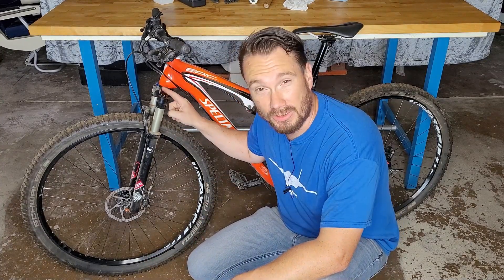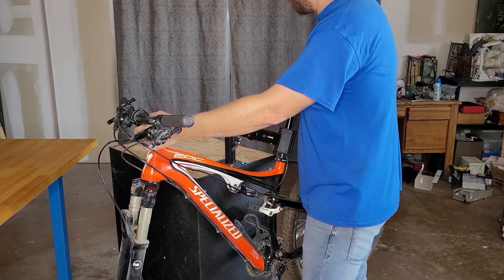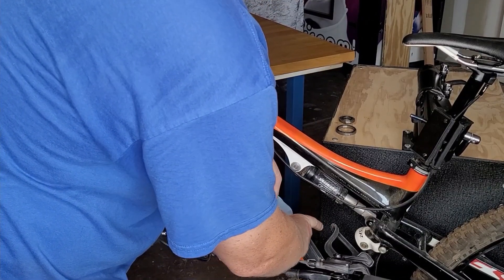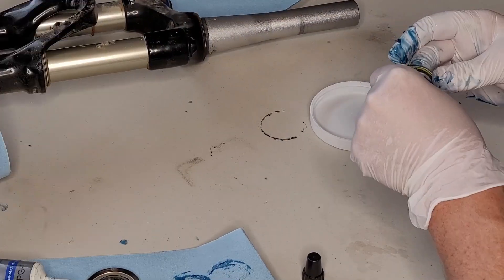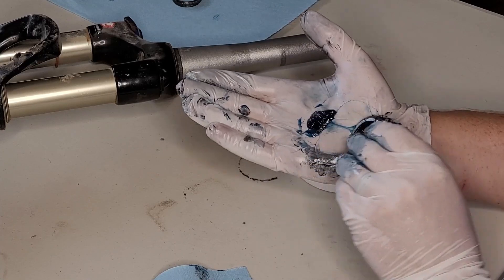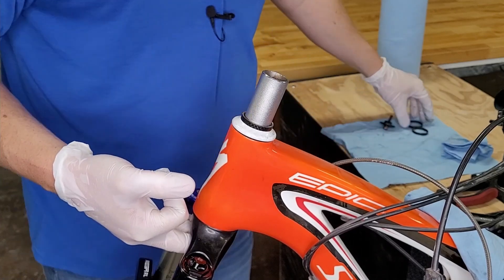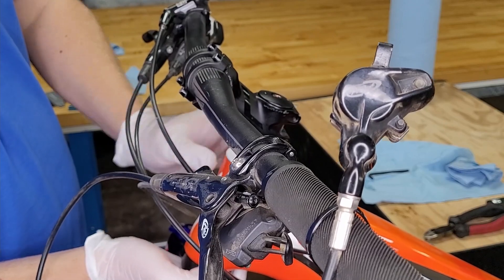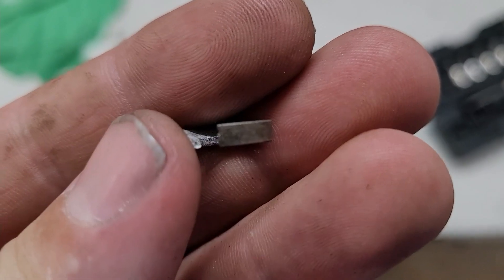Remove and Install Your Bicycle Fork | Service Headset Bearings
Let's go over removing the fork from your bike.  This applies to all newer bikes including tapered headsets like the bike in the video.

00:00 Quick Intro
00:22 Tools and Stuff You'll Need
00:54 Removing Front Wheel
01:40 Removing Front Brake
03:28 Removing Handlebars
04:36 Pulling Fork
05:09 Removing Headset Bearings
06:05 Servicing Headset Bearings
12:10 Installing Fork and Headset
14:17 Installing Handlebars
15:53 Installing Front Brake Caliper
17:23 Installing Front Wheel
18:20 Aligning Front Brake
20:05 Torque Brake Bolts
20:25 Align Handlebars
20:55 Torque Handlebar Stem
21:44 See You Later Please Subscribe

We will go over:
Tools Needed
Removal
Headset Bearing Service
Fork Installation
Disk Brake Alignment
Handlebar Alignment